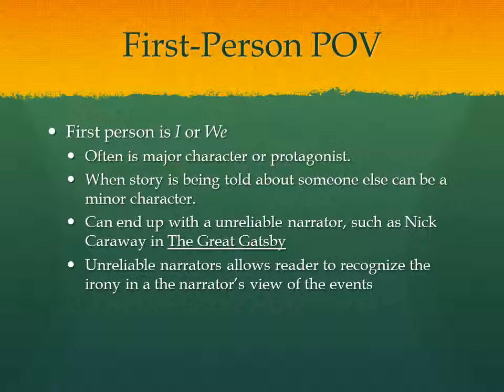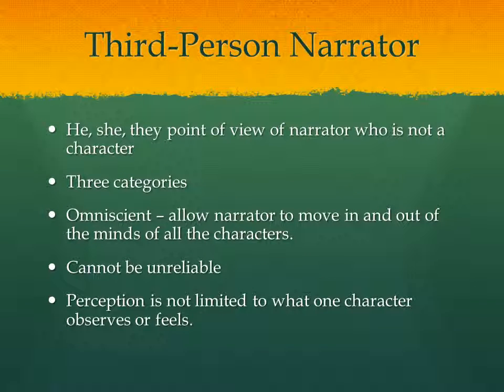Chapter 9 Point of View